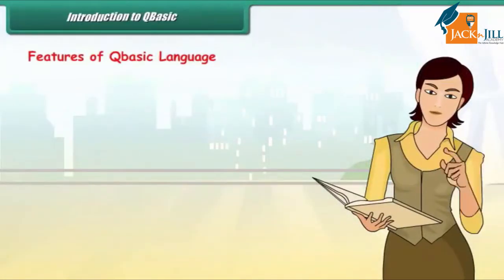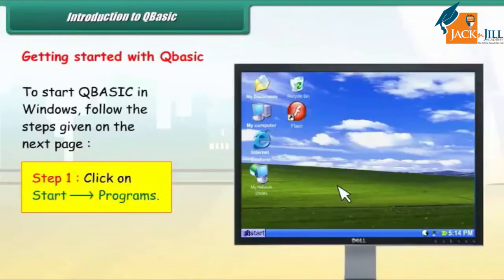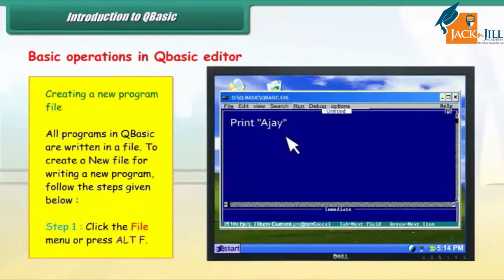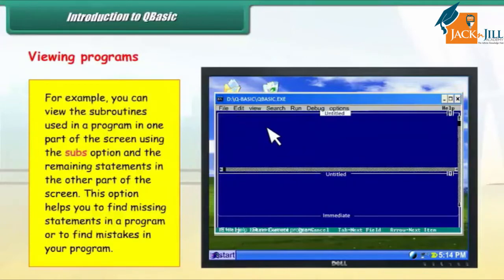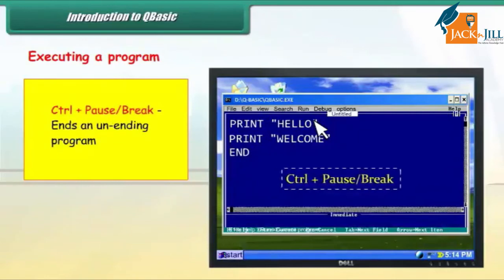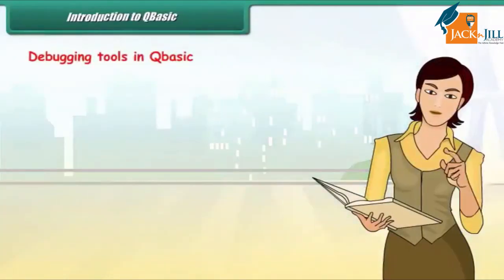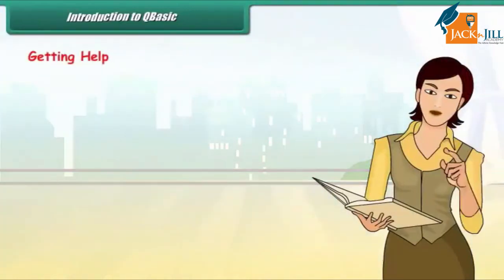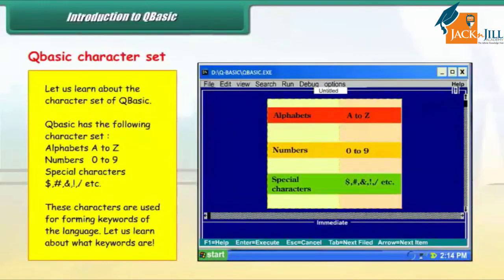INTRODUCTION TO QBASIC || COMPUTER || CLASS 5 || ANIMATED VIDEO